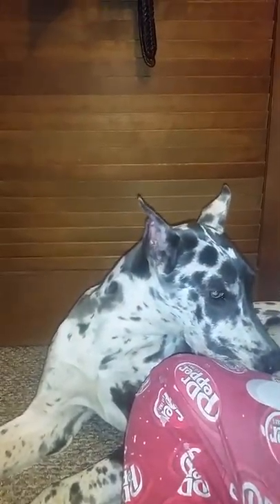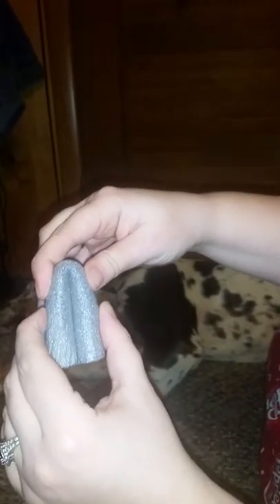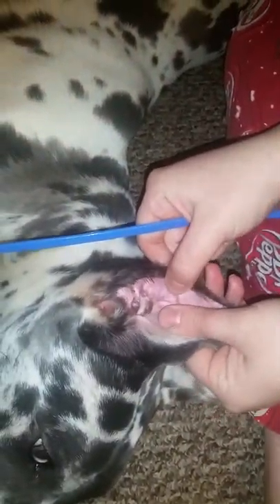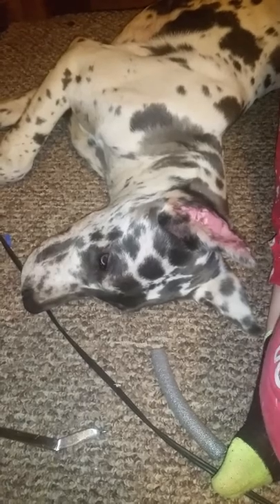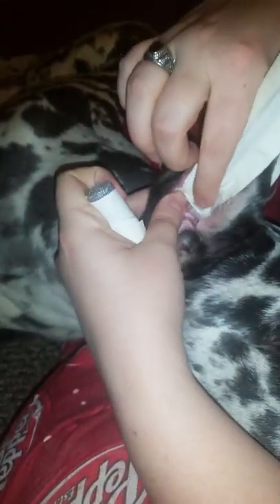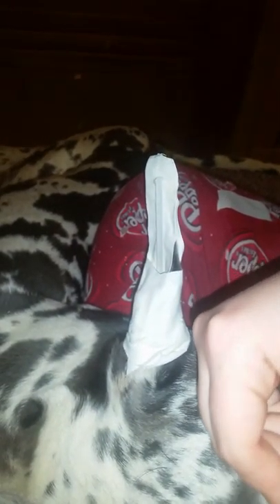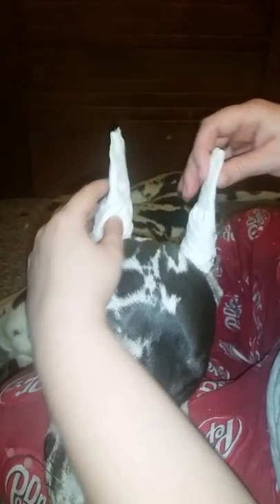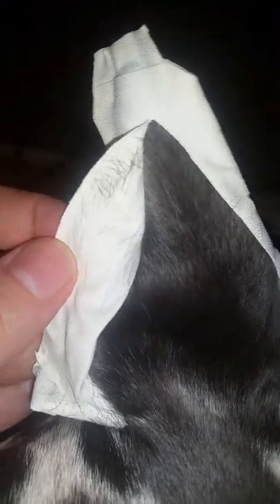Great Dane Ear Taping After Crop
Zip tie method ear taping demonstration for after crop surgery featuring Sir Lancelot of Gallifrey